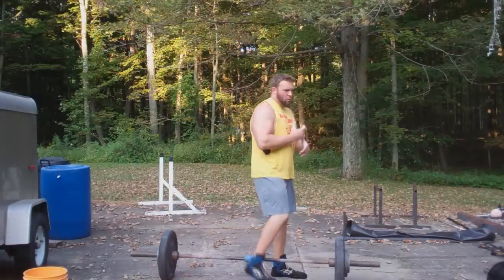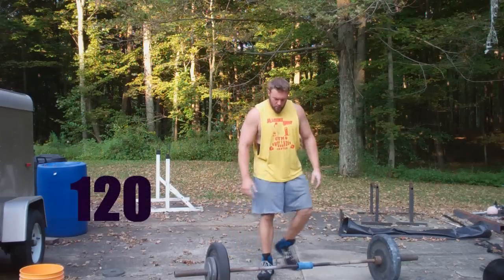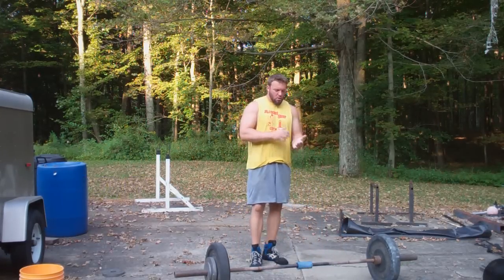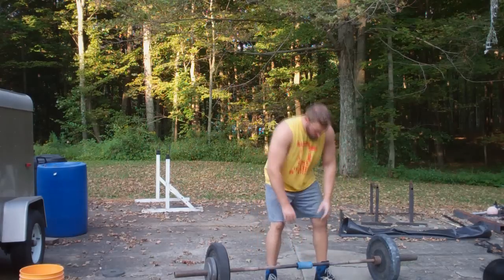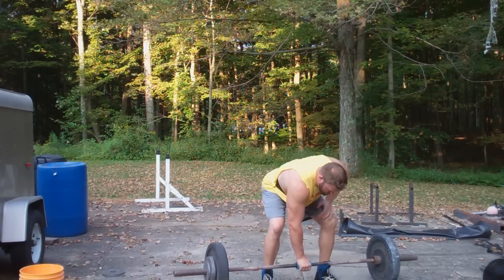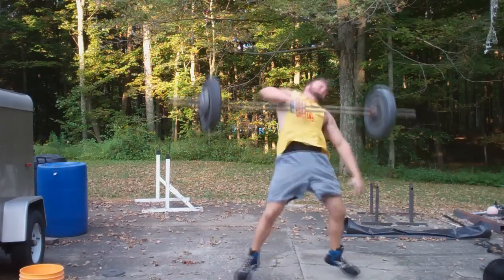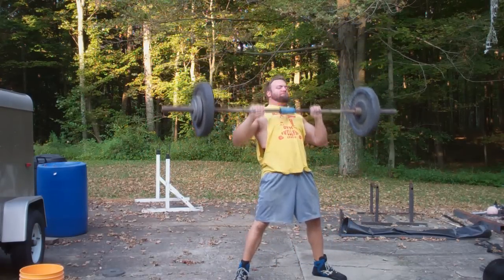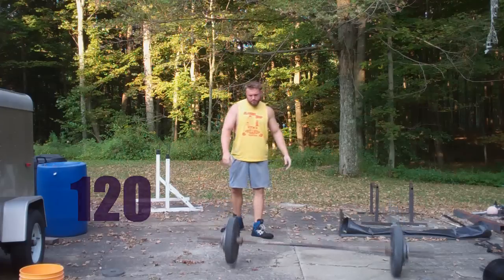Napalm Training Update - 1 Hand Snatch 120lbs - Must Get Faster!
Continuing to train the 1 Hand Fat Gripz Barbell Snatch - I was able to get a new personal record of 120, but still lots of work to do, lots of distance to cover to get to 135lbs!